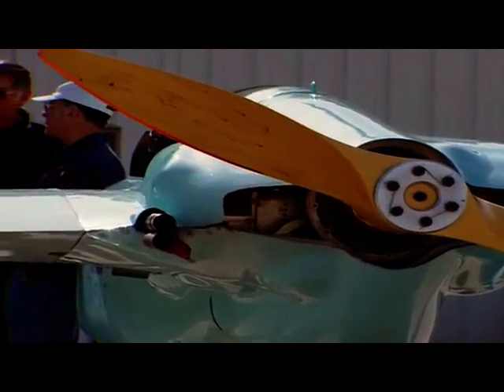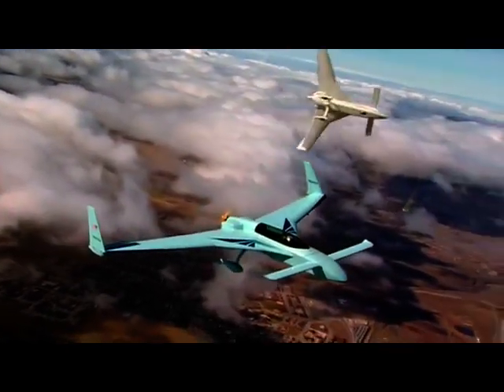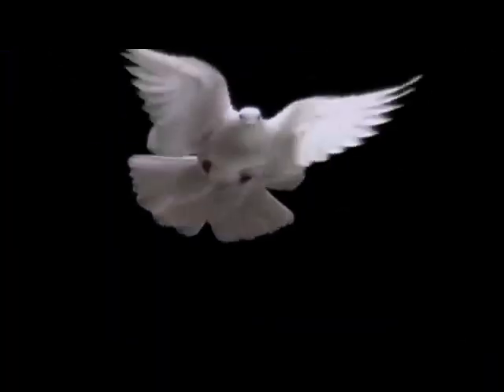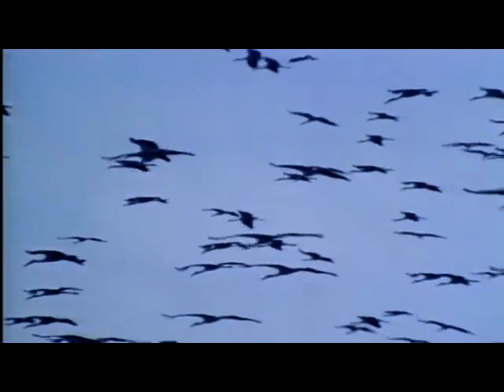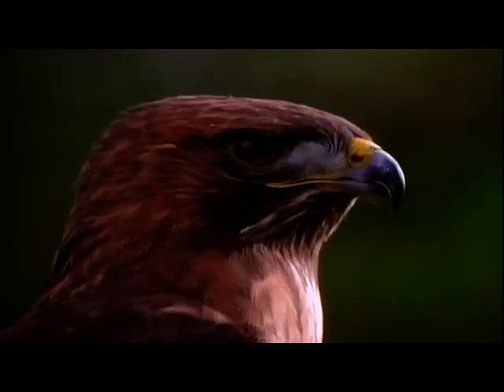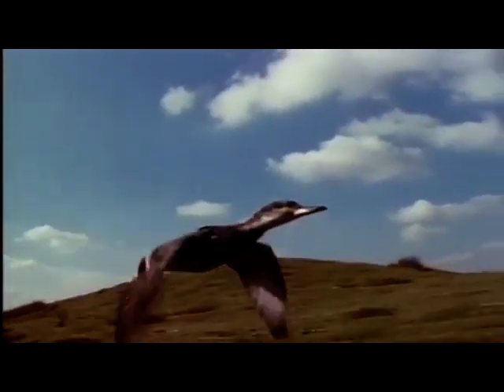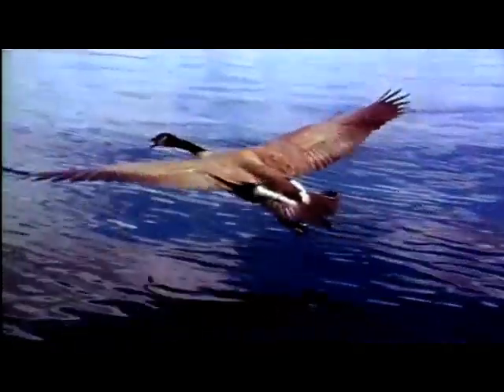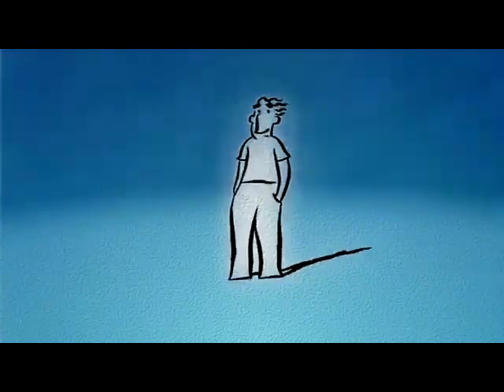Interview with Burt Rutan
Exert from the  video documentary “Understanding Flight” by Pamela Caragol in 2009, with the interview of Burt Rutan the aircraft designer.